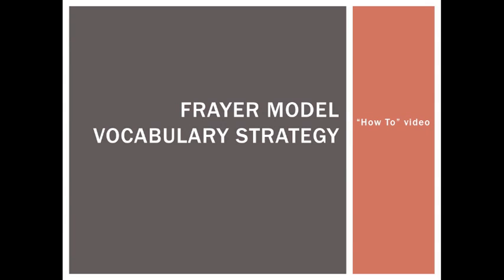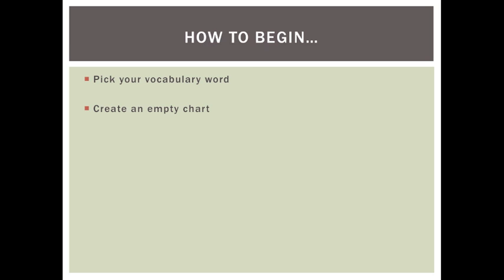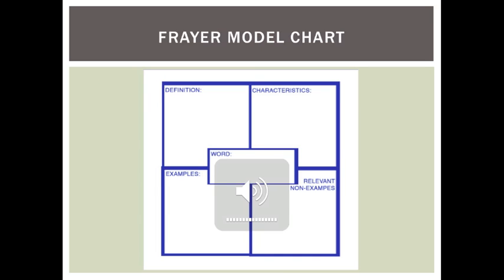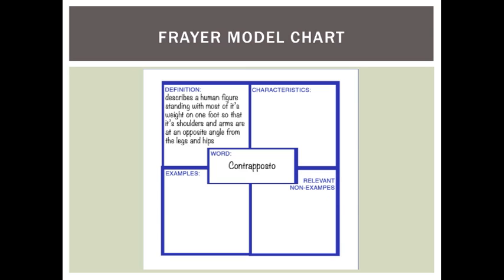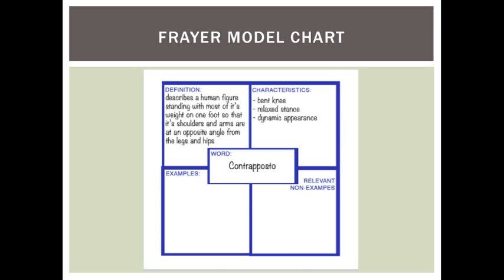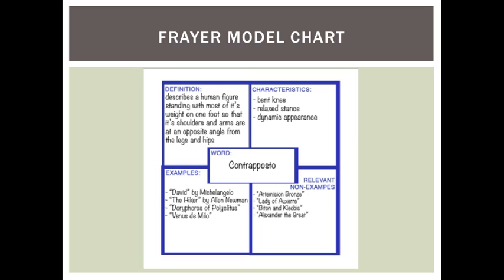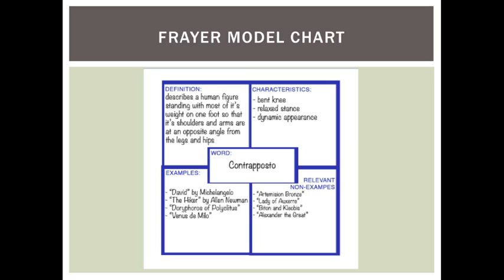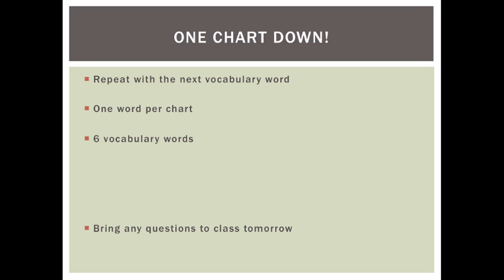Frayer Model Vocabulary Strategy